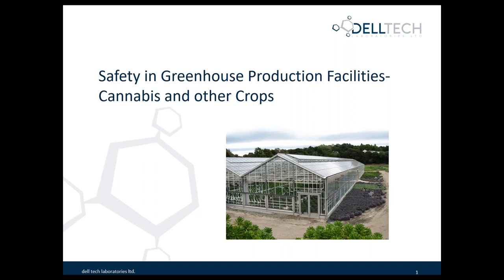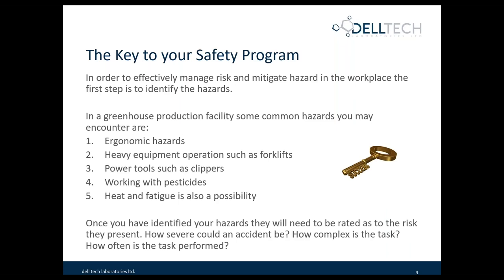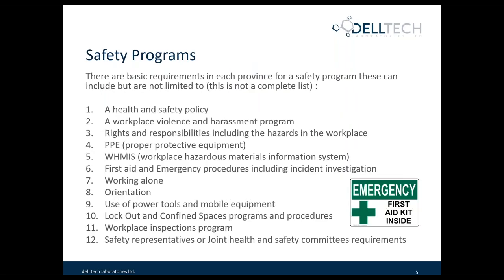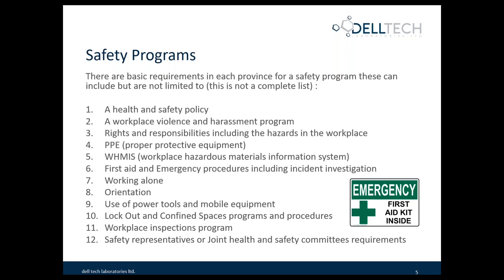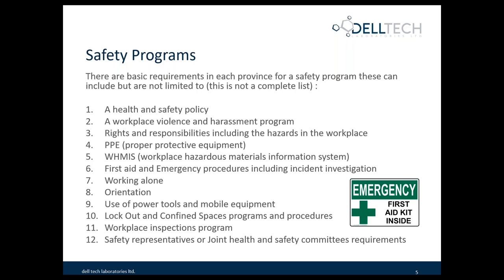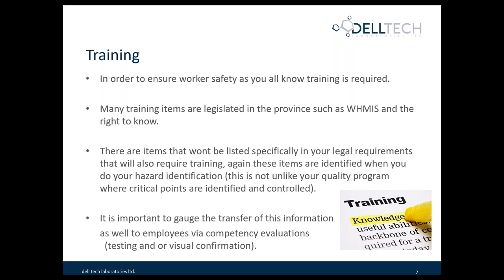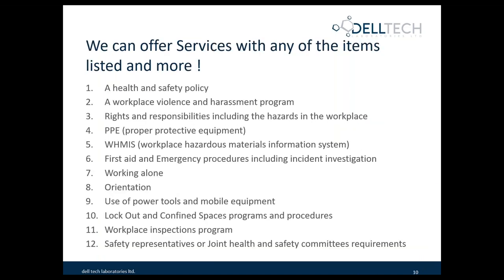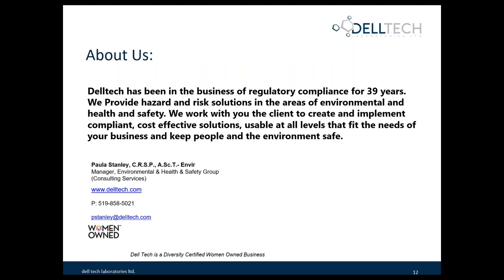Safety in Greenhouses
Part of Dell Tech Laboratories' Free Webinar Series.

Overview:

1. The safety basics and programs for Cannabis Greenhouses
2. Identifying hazards
3. Safe work procedures
4. Training

Working in production facilities presents certain hazards not in other lines of work. With the increase in the greenhouse jobs due to the cannabis industry are you ready with your safety program?

Dell Tech can create a full proper protective equipment program tailored to your workplace. The program is created based on job specific tasks, with recommended types of PPE, cleaning requirements, training, and annual required updates to help you plan for compliance with eyewash and safety shower requirements. Contact Dell Tech today for realistic solutions to maintain PPE compliance.